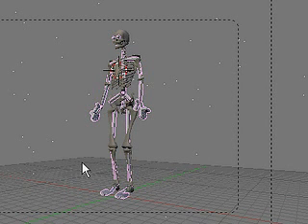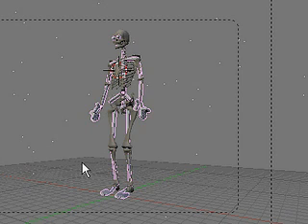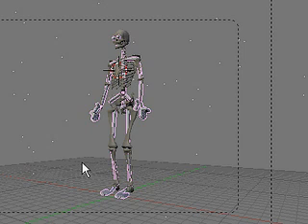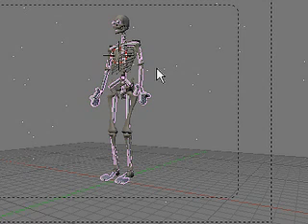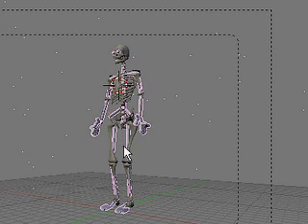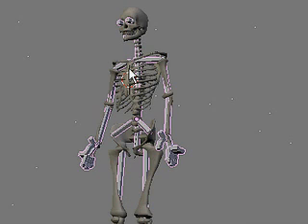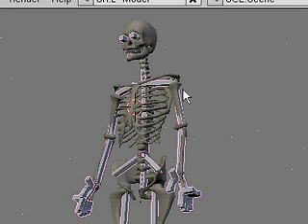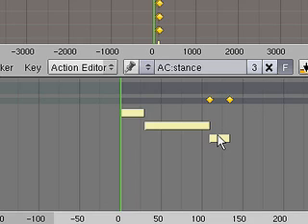prologue blender rigging tutorial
a prologue to a new tutorial using make human model in blender , mostly dealing with rigging